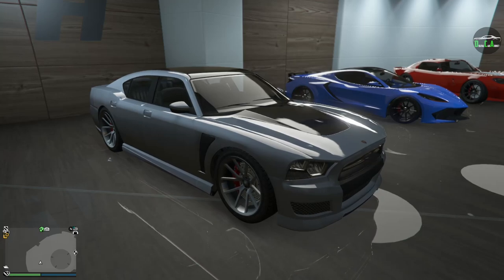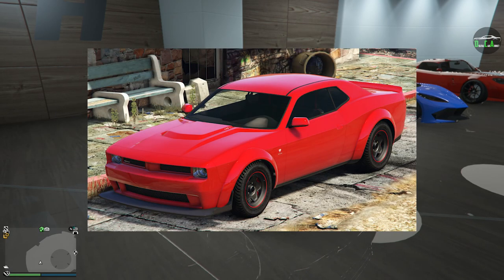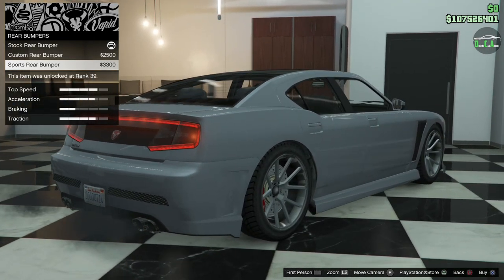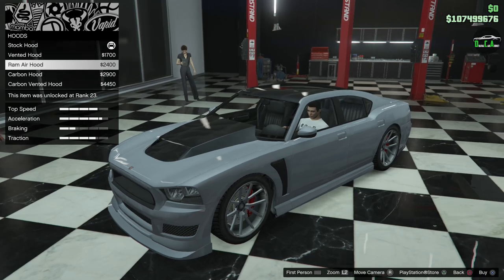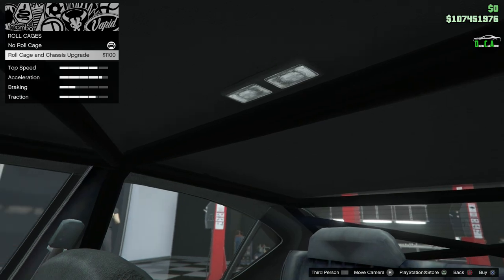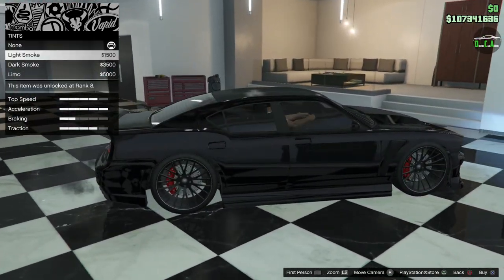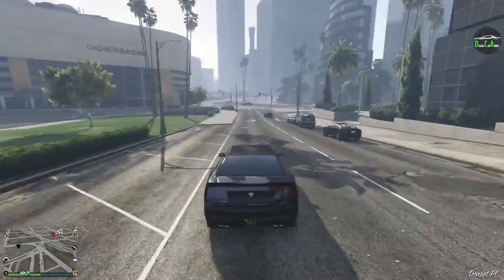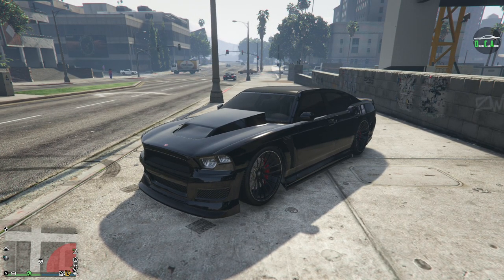GTA 5 - OG Vehicle Customization - Bravado Buffalo S (Dodge Charger SRT-8)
Welcome back to the series where I customize and review OG, and older DLC Vehicles from late 2015 and older that I was never able to make videos on. The reason I make these videos on these older cars is to provide my opinion on how they currently stack up to newer ones in-game. And ultimately, help you better decide on whether or not you should buy them when/if they go on sale.

Bravado Buffalo S
Base Price -  $96,000
Class - Sports
Drive-train - RWD
Primarily Based On - 2012 Dodge Charger SRT-8